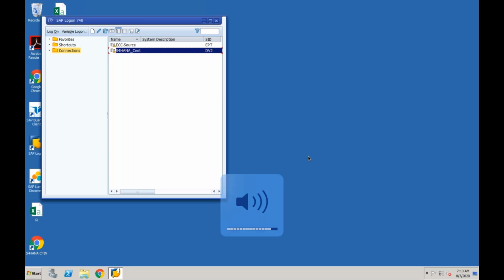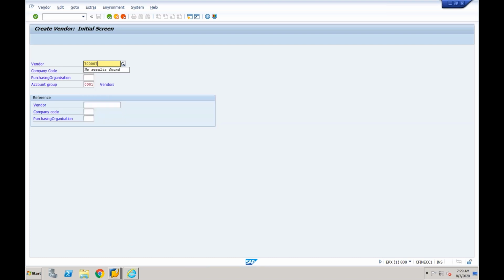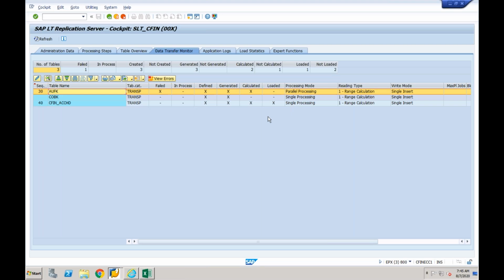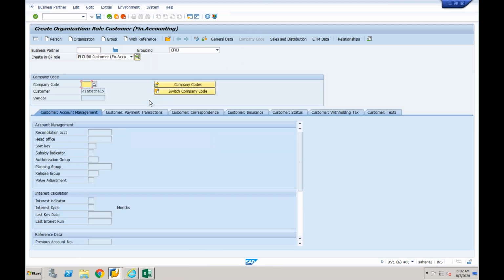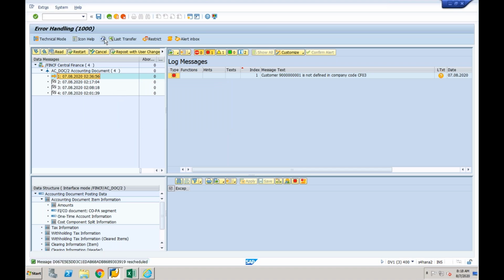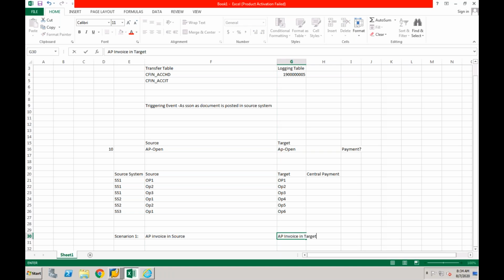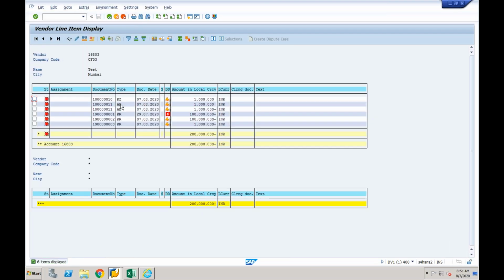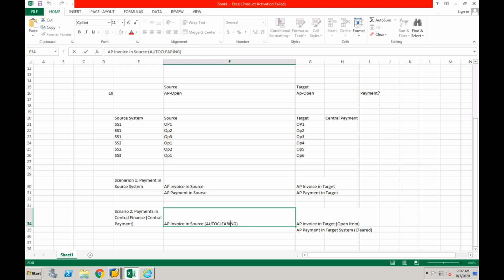SAP Central Finance Session 8 | Replication of AR/ AP Items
Replication of AR/ AP Items in SAP S/4 HANA Central Finance by Vikram Fotani.

About Trainer:
Vikram Fotani is Professional Certified SAP S/4 HANA Consultant with 15+ years of experience. Currently working as Freelance S/4 HANA Consultant/ Corporate Trainer and conducted various Corporate/ Individual training on various SAP S/4 HANA modules in big IT companies. Apart from SAP Finance, Vikram also provides training on SAP S/4 HANA Logistics, SAP RAR etc.